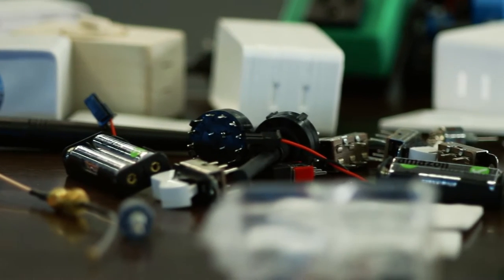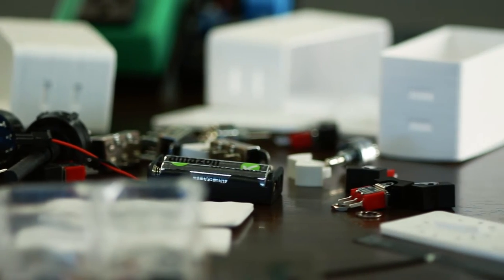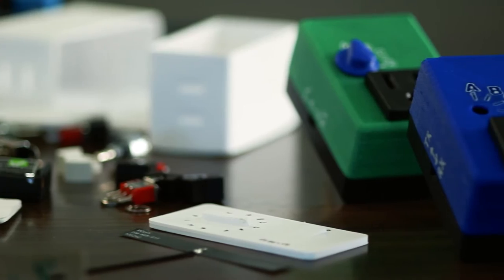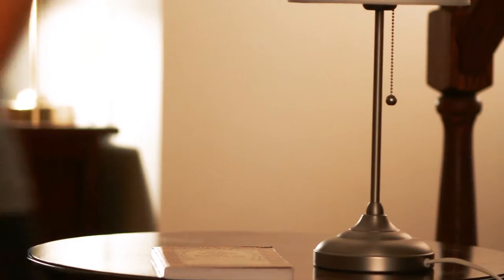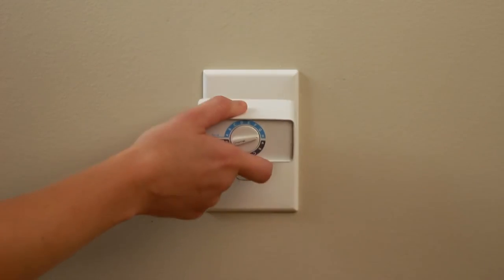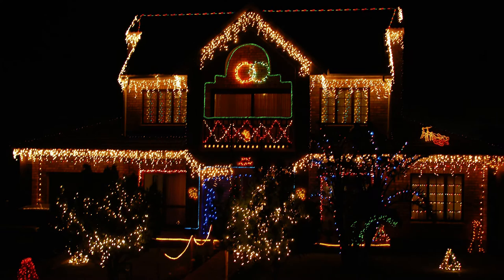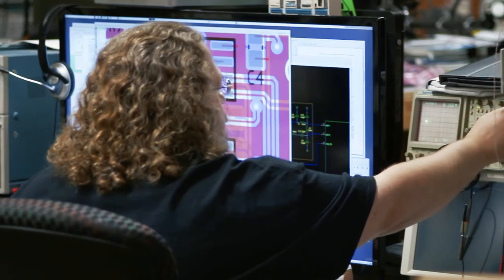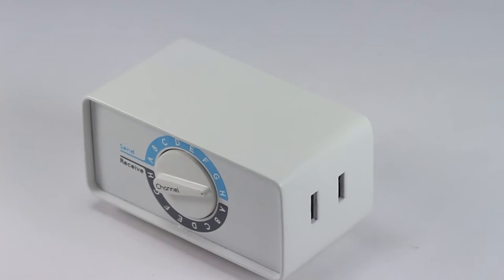Switcheroo Kickstarter Launch Video